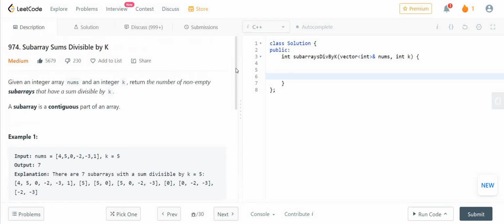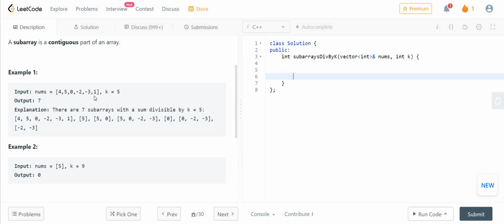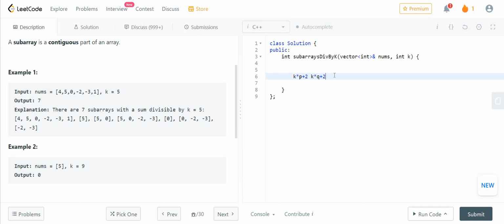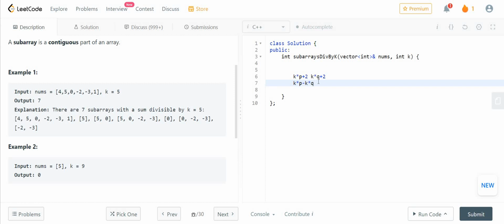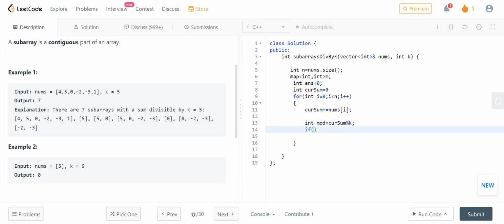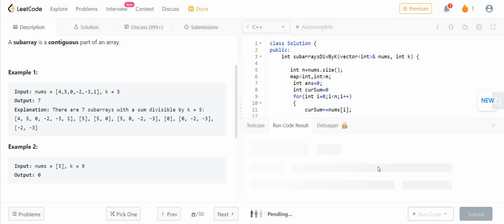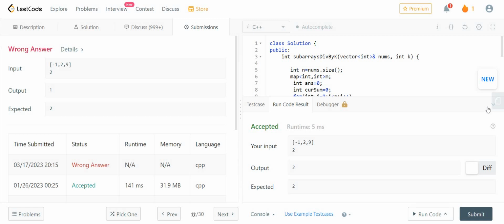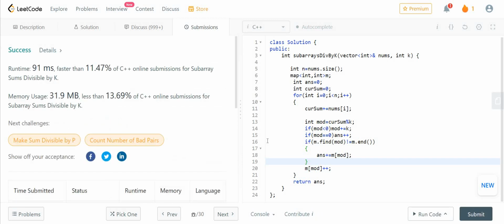974. Subarray Sums Divisible by K | AMAZON | ADOBE | FLIPKART